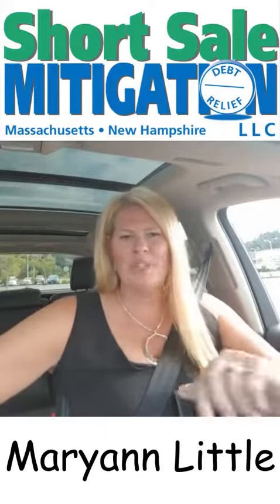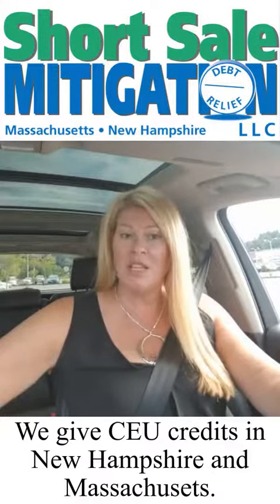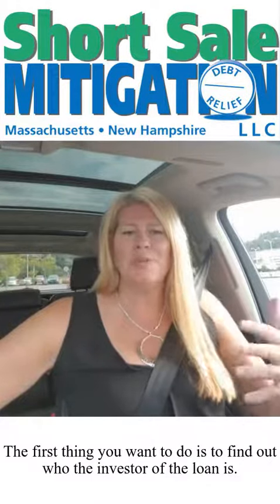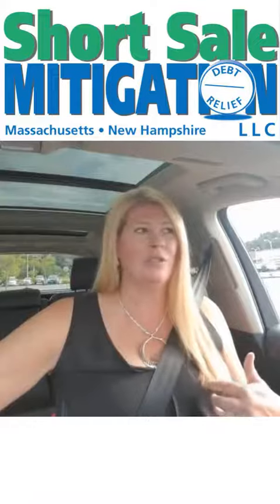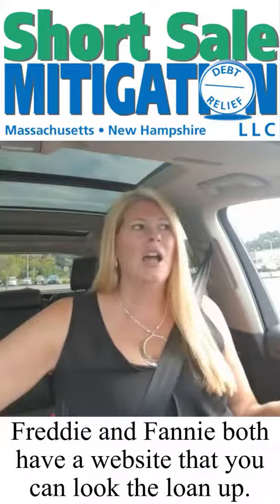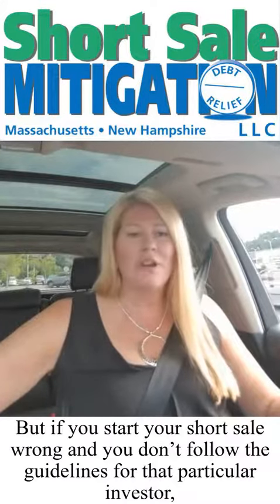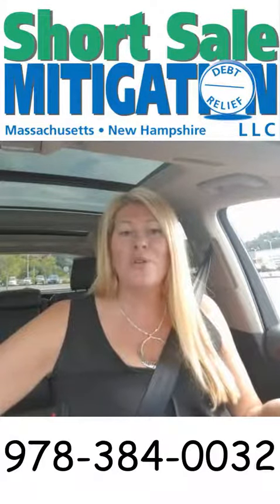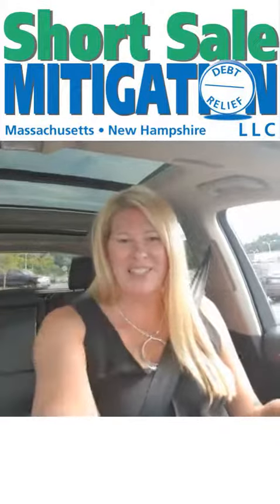The first thing you should do when you take a short sale listing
What is the first step you should take when you take a short sale listing.